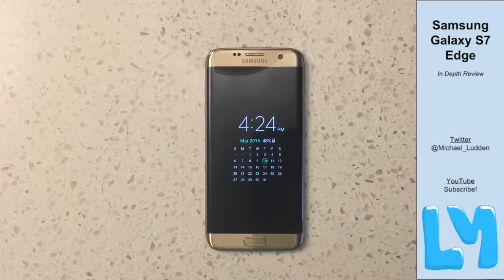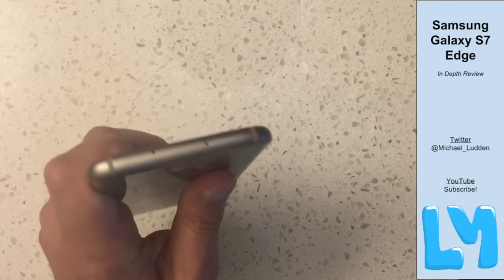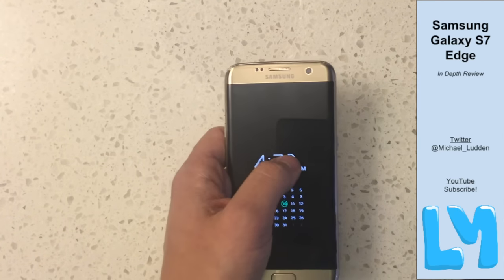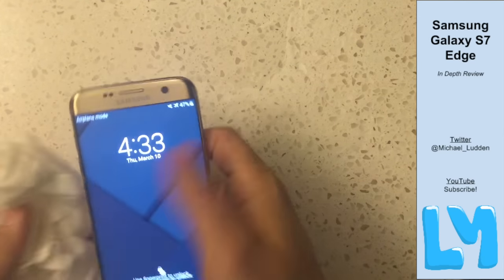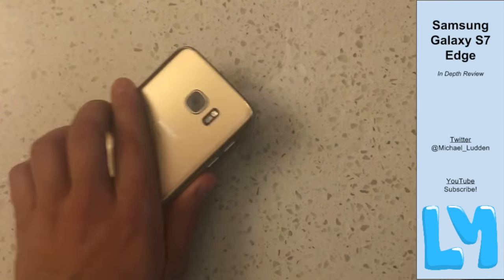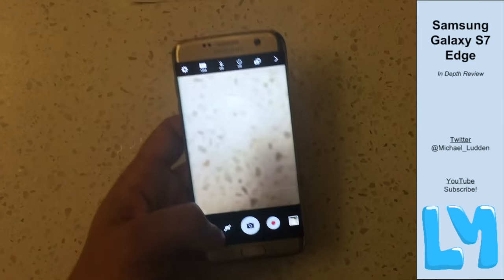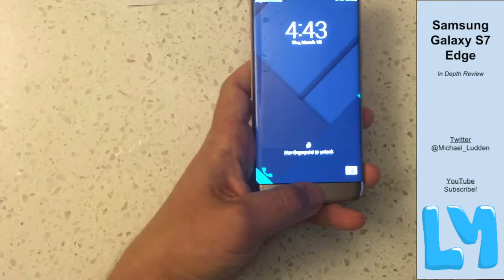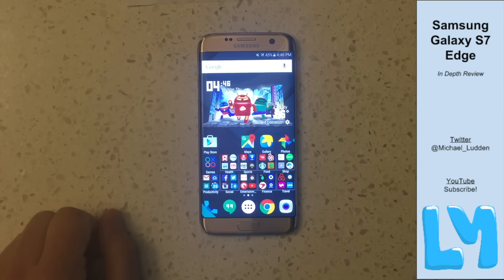[REVIEW] Samsung Galaxy S7 Edge - US Verizon 32GB Gold Edition - IN DEPTH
NOTE: Please watch in a desktop browser to see the detailed information along the left side of the screen throughout the entire video. Rookie mistake I added annotations via youtube so if you're on mobile - you can't see that info. Fail fast and iterate, isn't that what they say? ;)

NOTE 2: This is a review of the US Verizon version of the Gold 32GB Samsung Galaxy S7 Edge specifically - your version may vary by region in terms of not only the carrier bloatware situation, but also the internal storage amount and even processor (Exynos in some regions). There are also dual sim versions out there. I also made a few verbal errors when talking about battery sizes and a couple of other TLAs (Three Letter Acronyms).

Description: This is an in depth video review of Samsung's latest and most premium flagship phone for 2016 covering pretty much aspect of the phone that I care about - which is a lot. So basically it's a long video, so sit back, relax and enjoy!